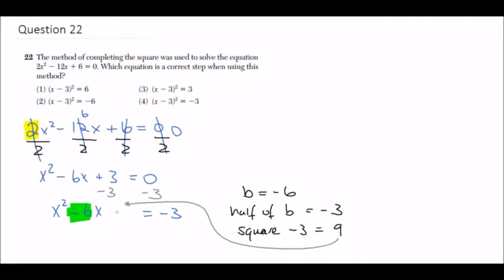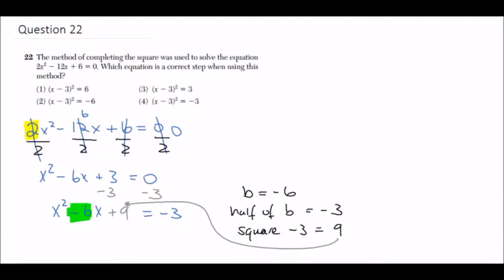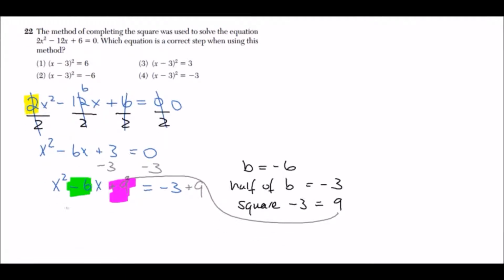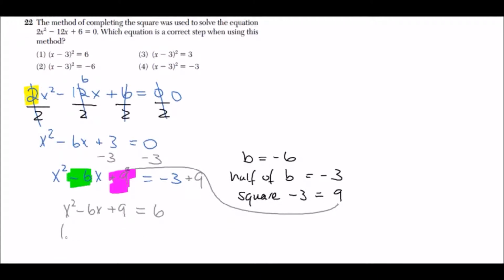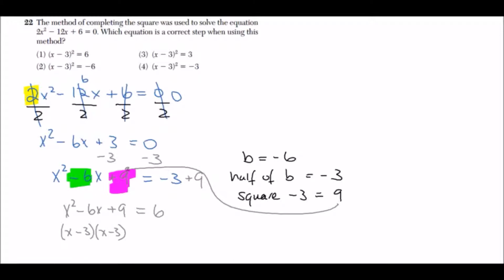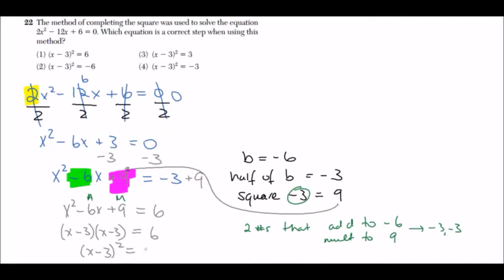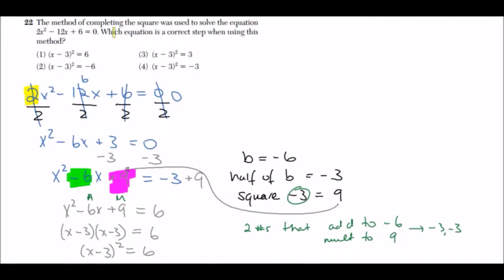Algebra Regents January 2017 Question 22